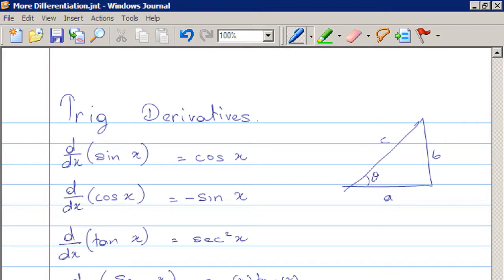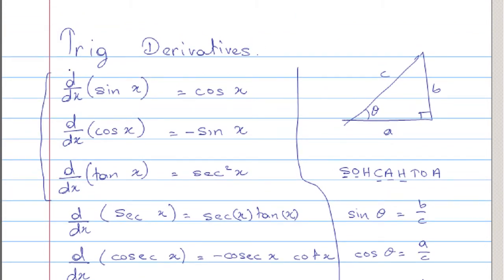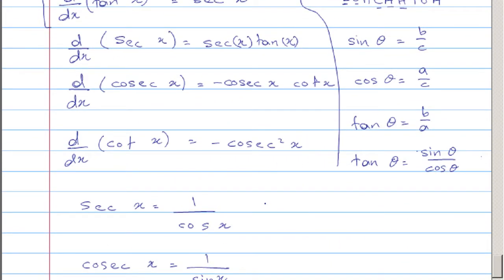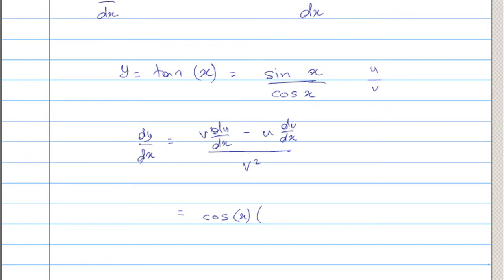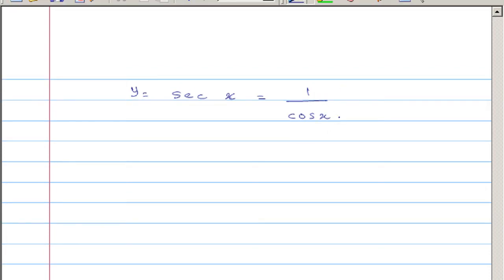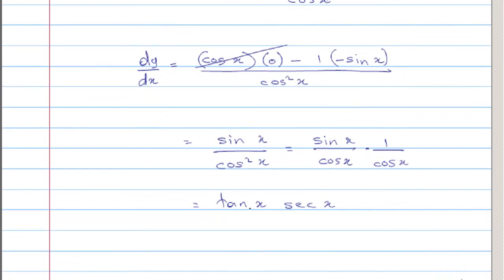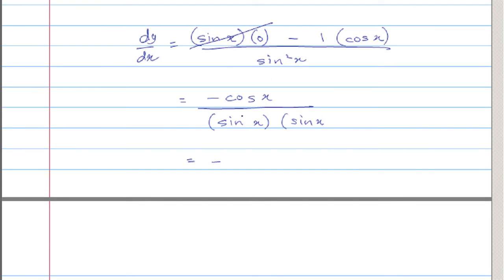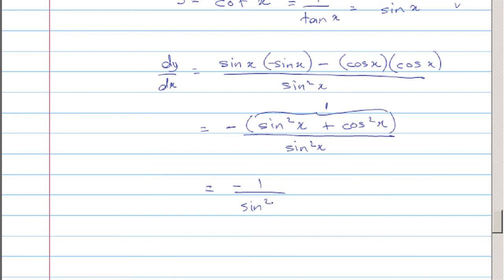Differentiation - 08 Basic Trig Derivatives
Derivatives of the basic trig functions. Includes derivations of tan(x), cosec(x), sec(x) and cot(x)